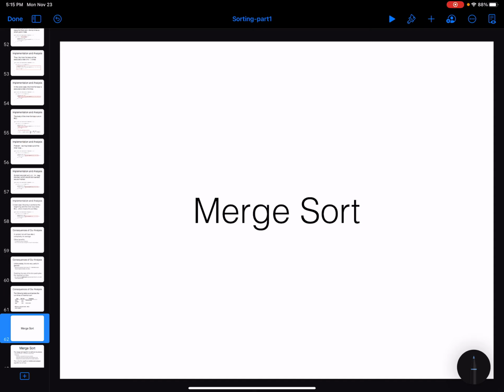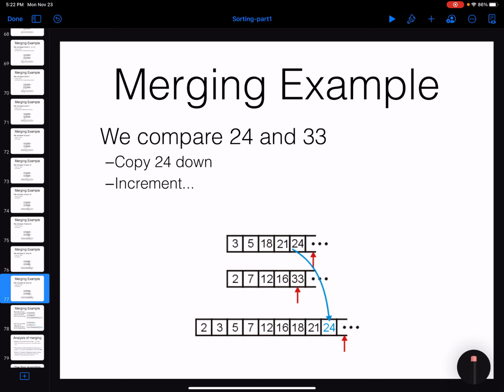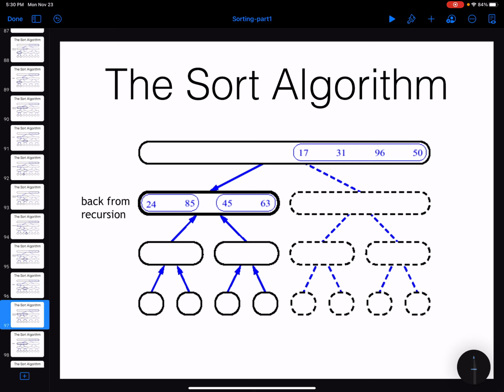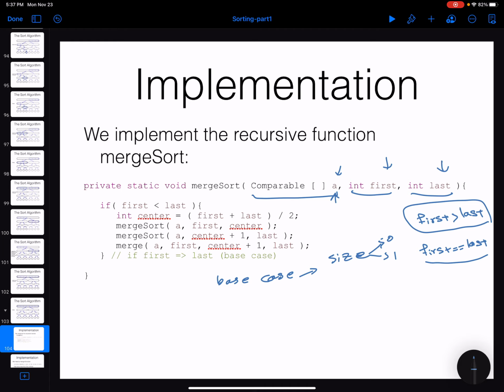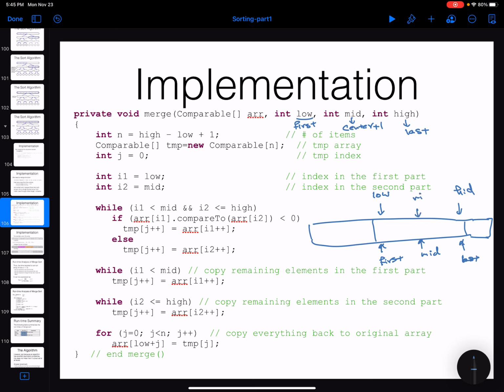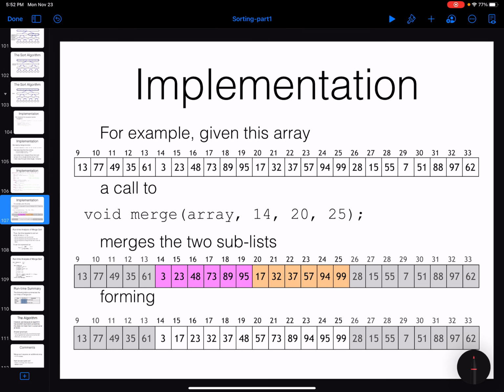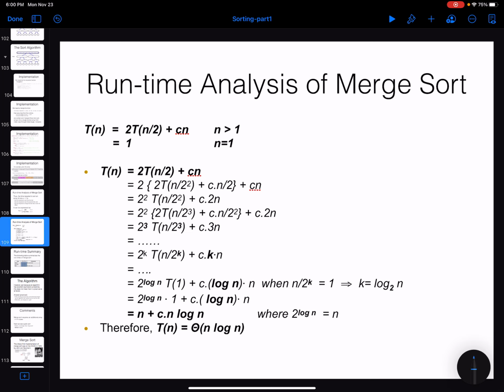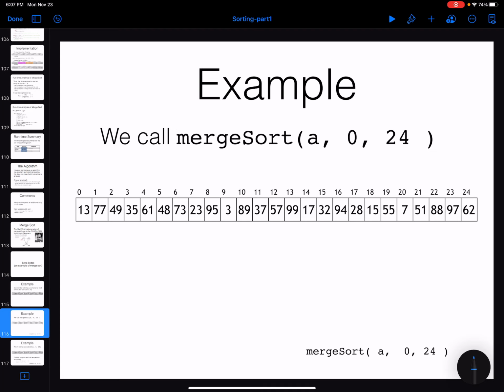COMP251 - Data Structures and Algorithms - ‌Sorting Algorithms - Merge Sort